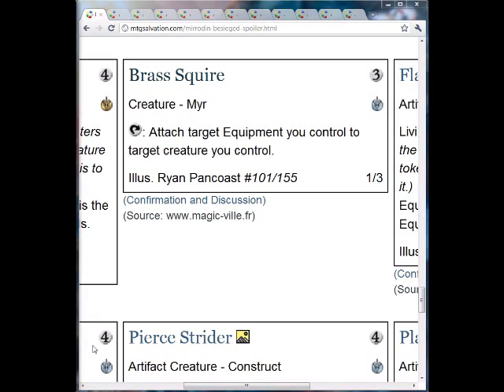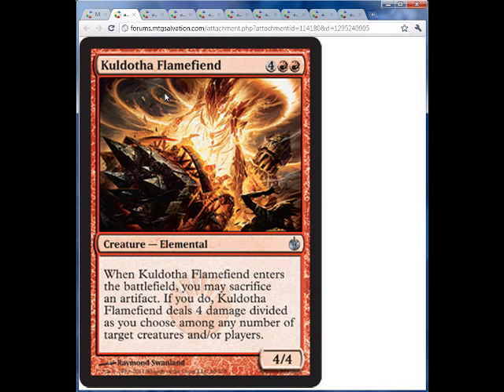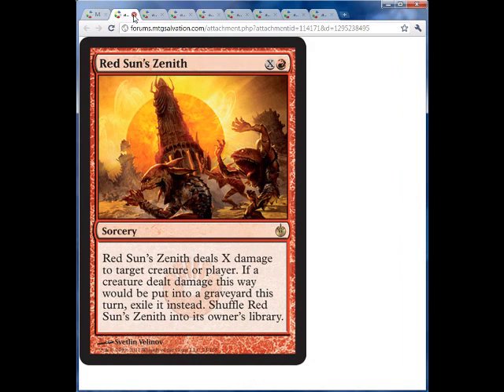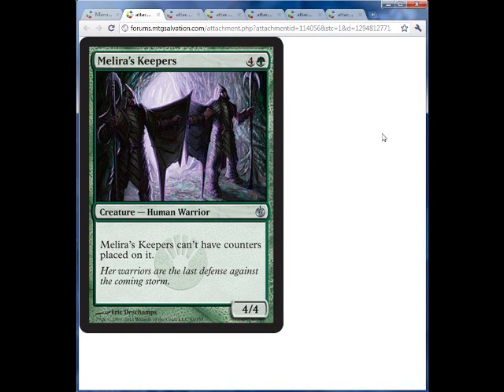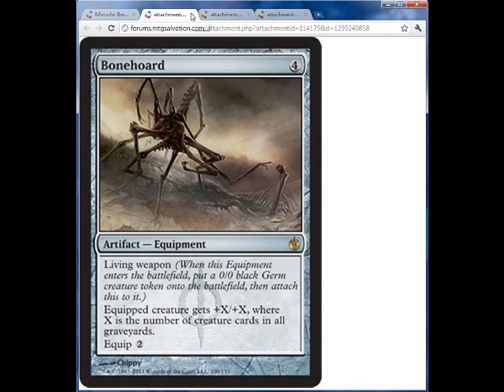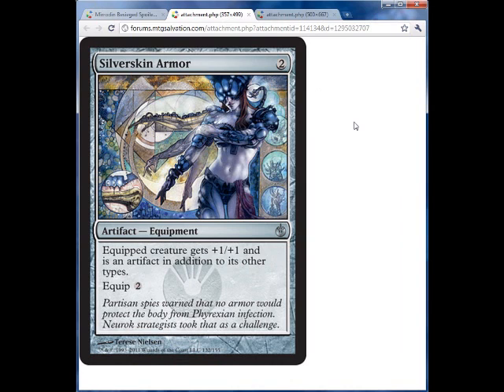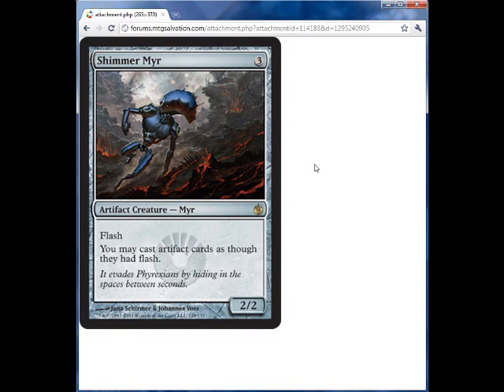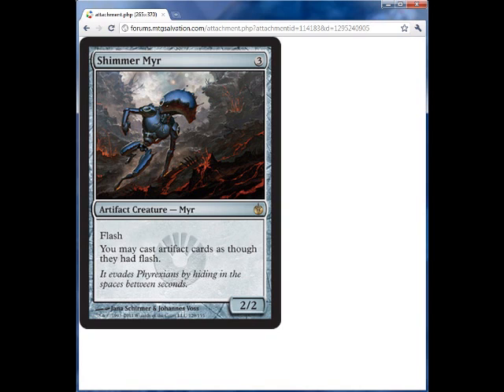MTG Mondays Episode #14 More Spoilers!!!!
In this episode I go over some new spoilers in Mirrodin Besieged